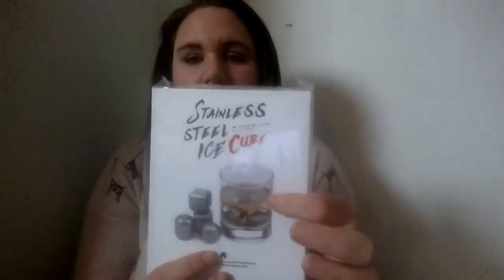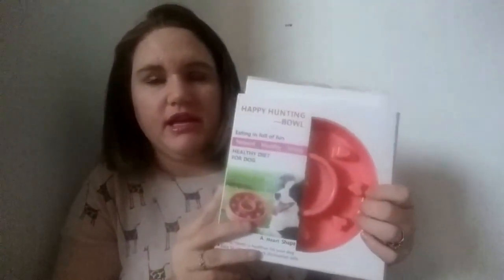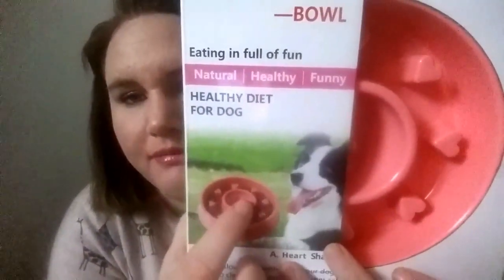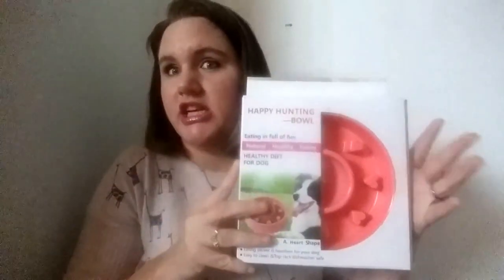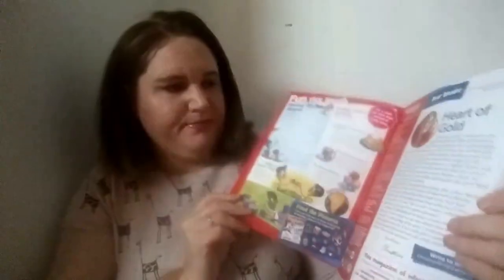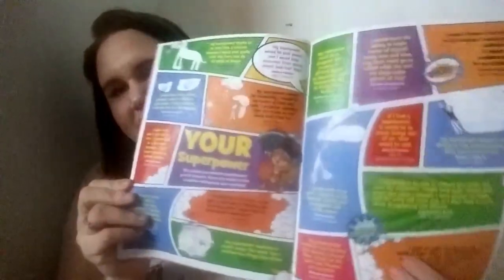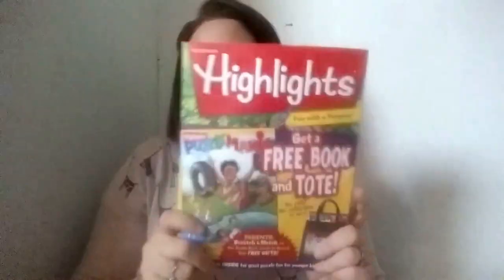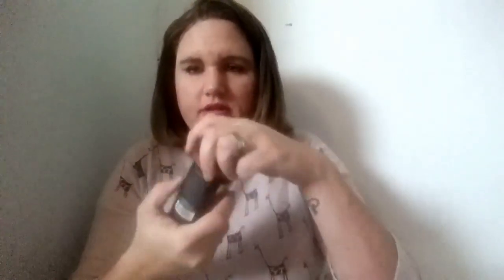Mail Call October 16, 2016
Hey friends! This video is just showing you some of the items I received in the mail for the past few weeks. A couple of review items and some freebies! Hope you enjoy! (Once again sorry for the lighting as I continue to find the best spot to film)

I love to work with companies and review different products, so if you have something you would like me to review please feel free to contact me through social media or email. All of my links are listed below.